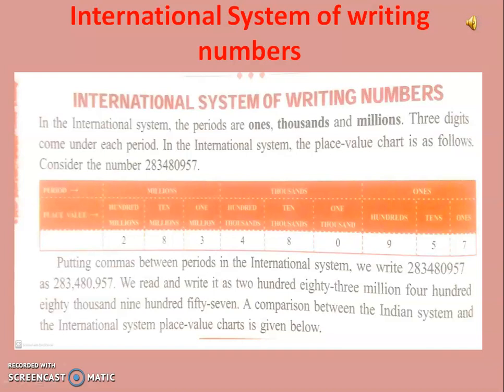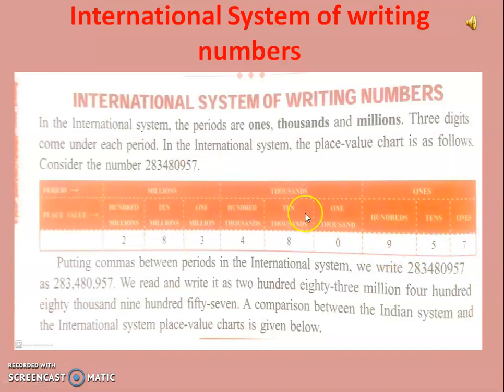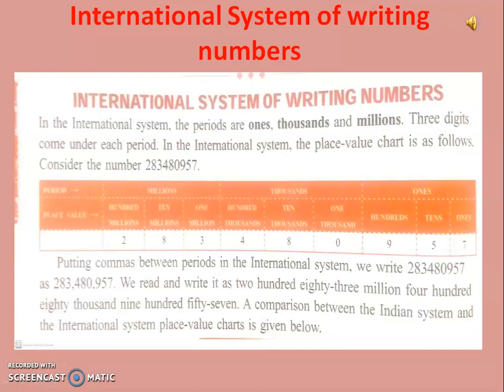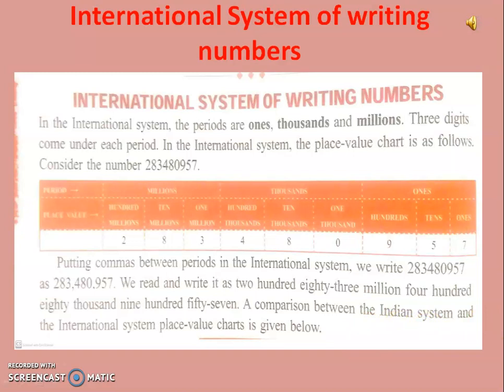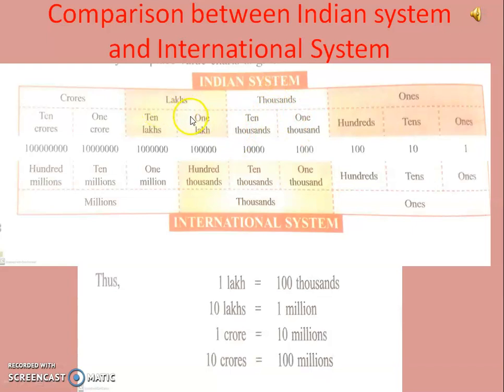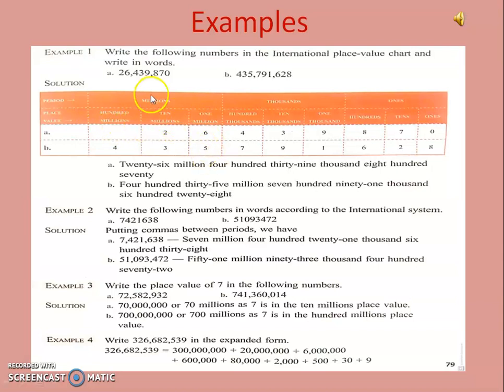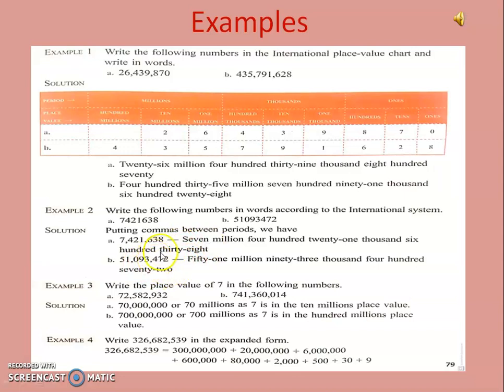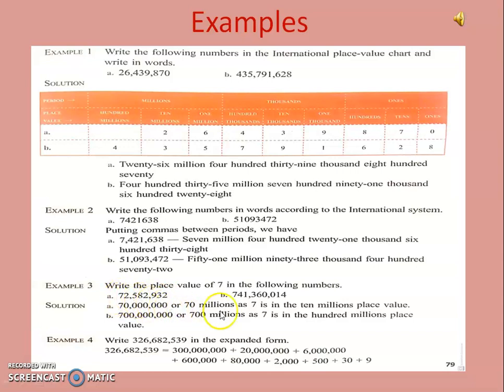numbers part4 g5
Chapter Numbers g5 part4 ( Explained )